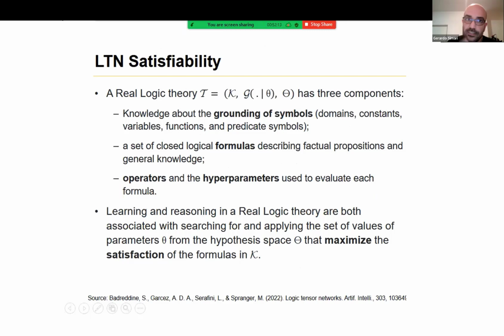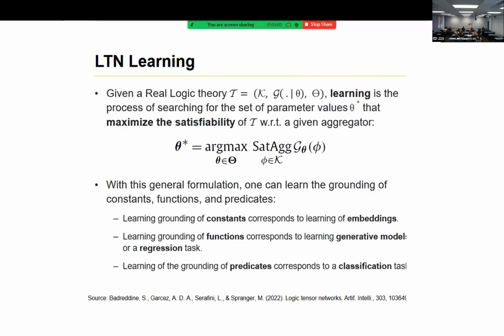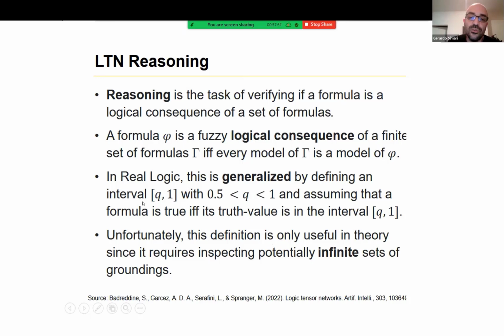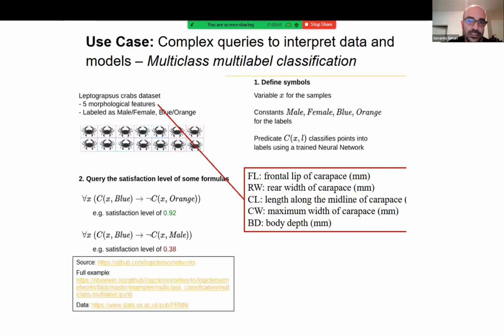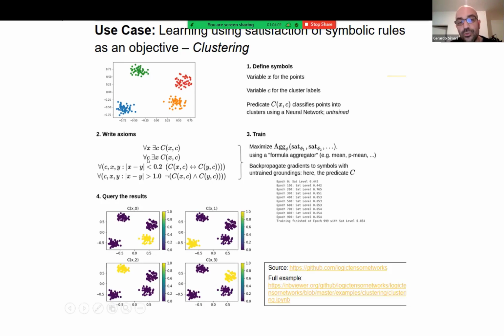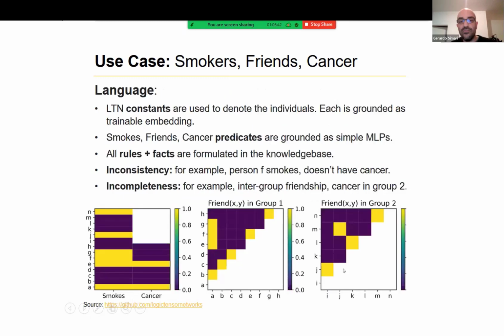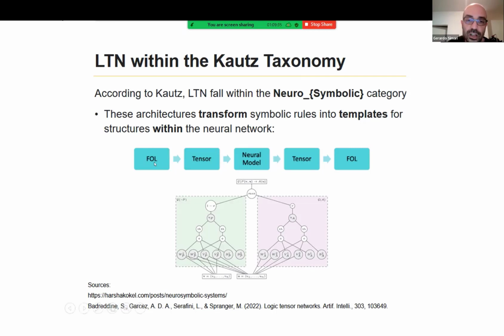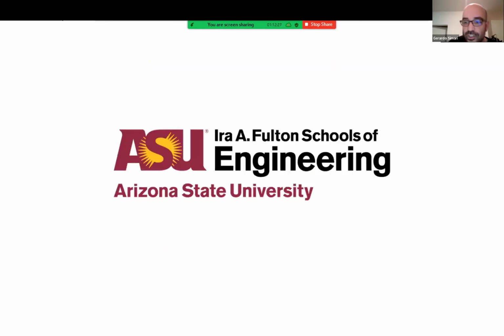Logic Tensor Networks Pt 3 of 3: Experiments and Use-Cases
In this video:
Tutorial on Logic Tensor Networks, Badreddine et al., 2021.  This video completes the tutorial with a discussion and experiments and use cases involving LTN's.  Presented by Geardo I. Simari.